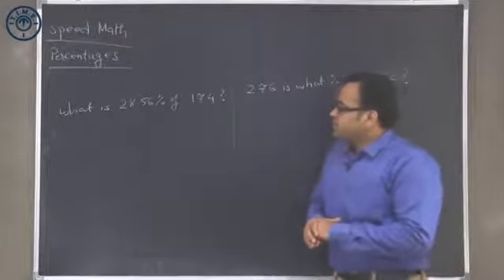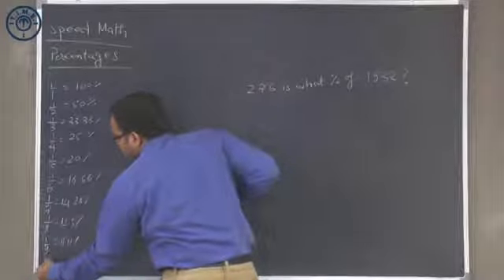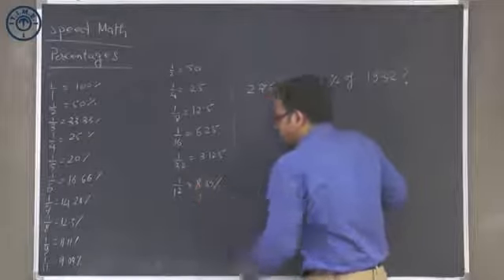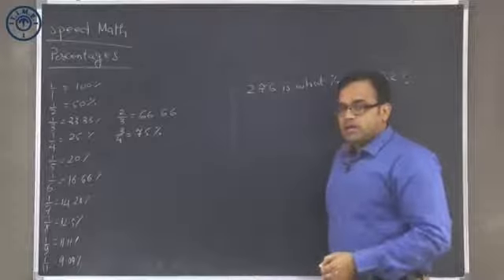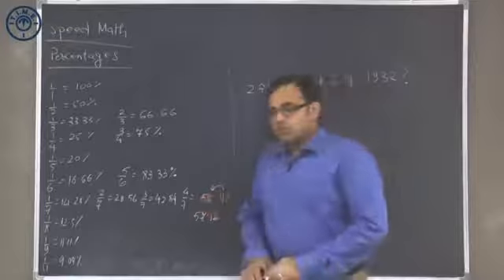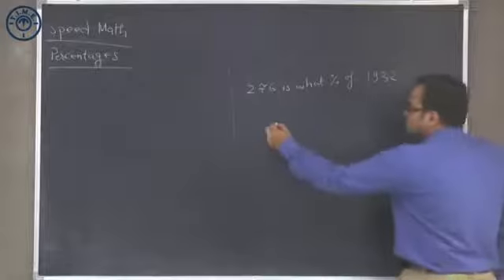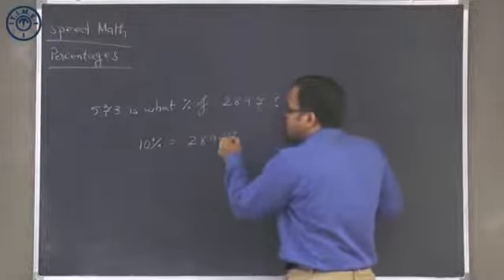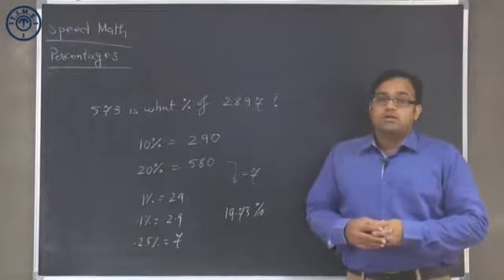Percentages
In mathematics, a percentage (from Latin per centum "by a hundred") is a number or ratio expressed as a fraction of 100. It is often denoted using the percent sign, "%",although the abbreviations "pct.", "pct" and sometimes "pc" are also used.A percentage is a dimensionless number (pure number); it has no unit of measurement.